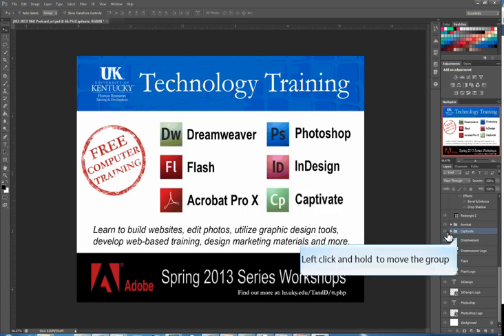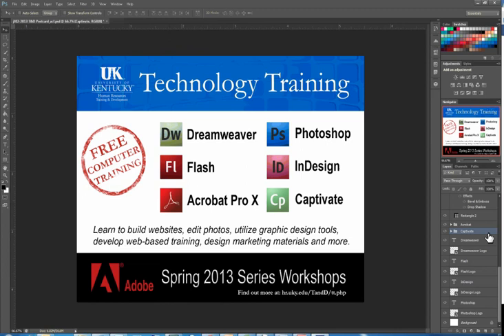PhotoShop - Creating Layer groups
Creating and working with Layer groups within AdobePhotoShop